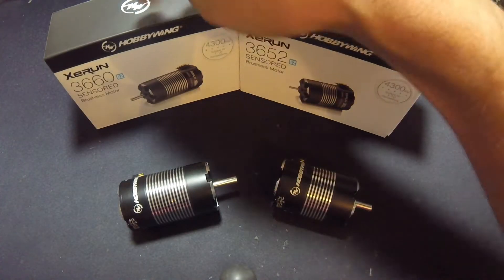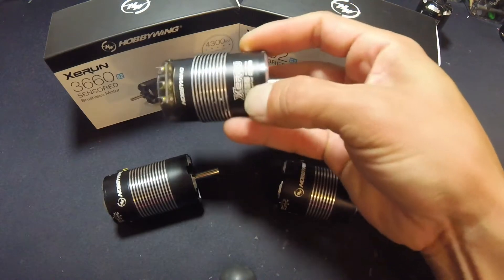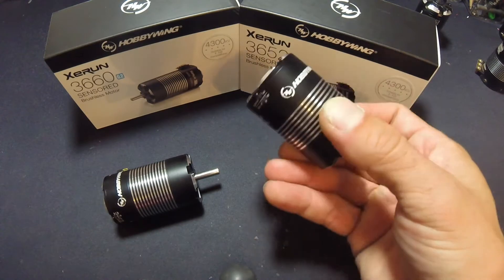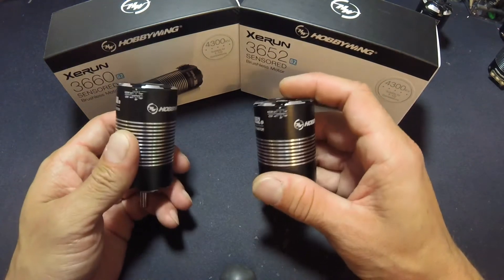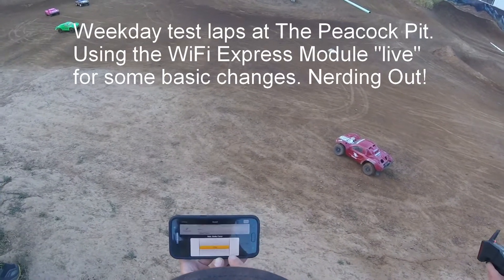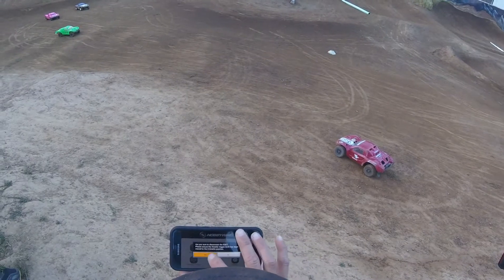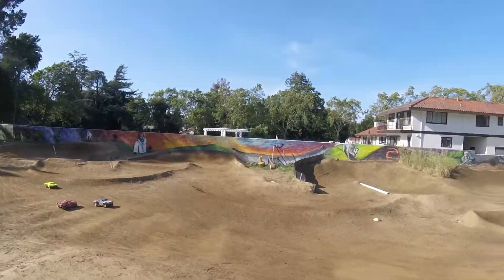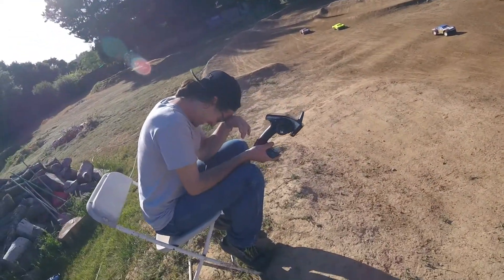The Charlie Show /// Episode 8 /// Motors, Laps, and Laughs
Show 8 looks at the popular Xerun G2 4 pole motor line and compares the 3652 and 3660 sensors based on the old school 3656 motors.

Track Time! Laps on laps at the Peacock Pit. Mr. Weir's backyard track is a high-banked loam track heaven. Lots of laughs, laps, and nerding out!

Got the XR8 SCT Pro, with Xerun G2 3652x5100KV installed and run all day problem free. Even did a bit of WiFi Express testing.

Cars & Trucks
QuicRun (starters)

Helicopters & Airplanes
Platinum Series
Flyfun Series
Skywalker Series

DRONE
XRotor Series

Copyright & Trademark
HOBBYWING is a registered trademark of Hobbywing technology.  We do not associate with hobby-wing.com